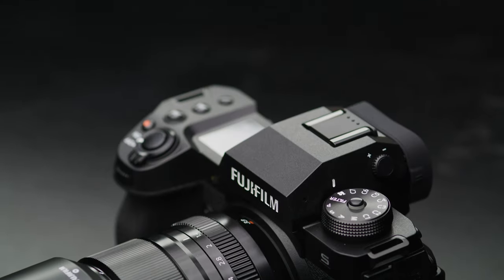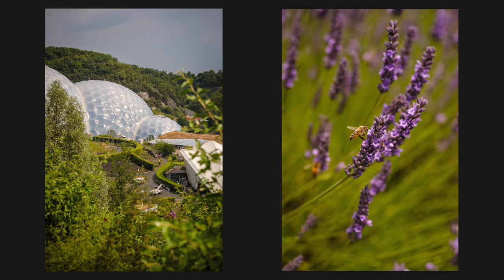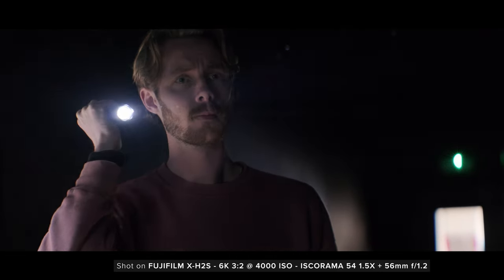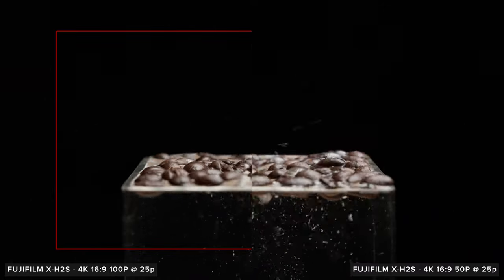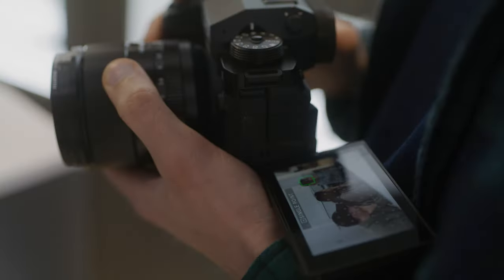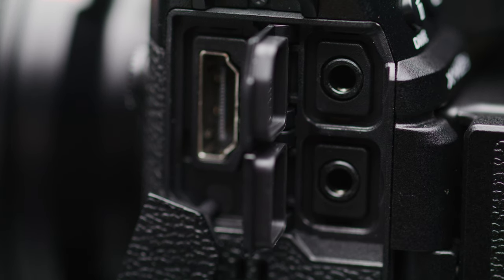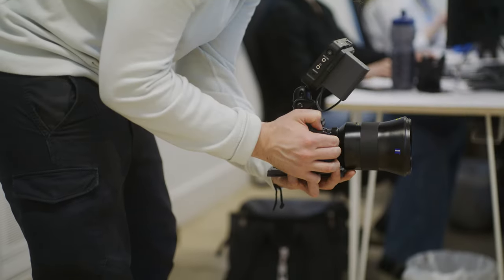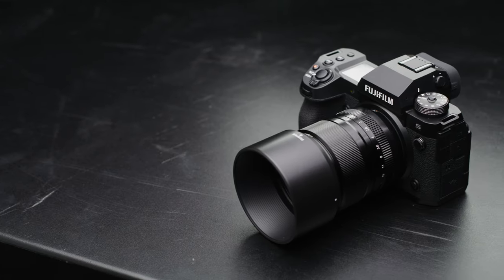Fujifilm X-H2S | In-Depth Review & Test Footage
💭 Comment - Let us know what you think of the Fujifilm X-H2S down below!

Studio / B-Roll Kit:
Chapters:
Intro - 00:00
Context - 00:39
Sensor Specs - 01;01
New LOG Curve - 02:31
Colour Science - 03:44
Rolling Shutter - 05:05
Latitude - 05:33
Noise Reduction / Low Light - 06:53
Aliasing / Detail - 08:36
Image Stabilisation - 09:04
Formats - 09:32
High Frame Rate - 10:27
HDMI Output - 10:51
Anamorphic - 11:55
Cooling - 12:39
Lenses - 14:42
Manual & Autofocus - 16:21
Media - 17:53
Audio - 19:01
Powering - 19:46
Handling Overview - 20:29
Menu System - 21:34
Accessory Overview - 23:19
Stills Specs - 23:49
X-H2S vs X-H2 - 24:11
Reflections - 25:07
Conclusion - 26:00